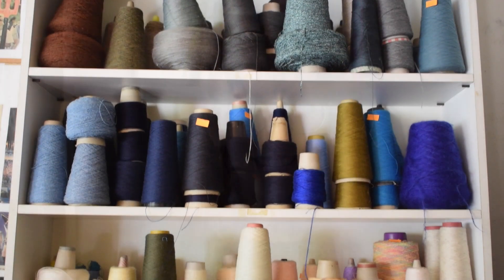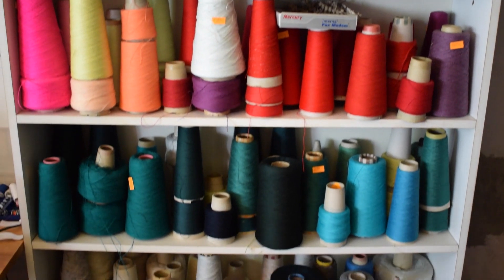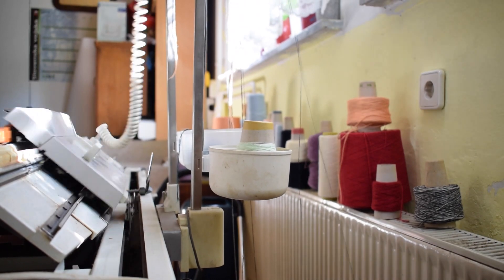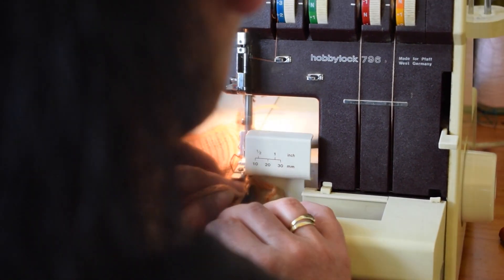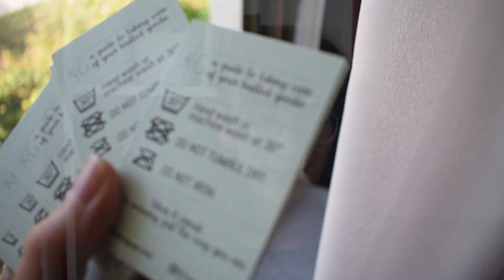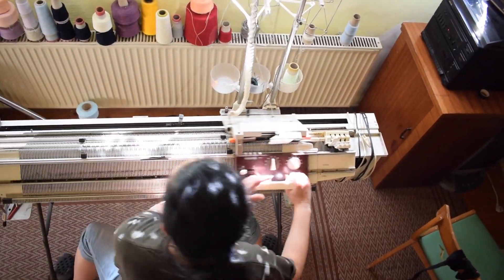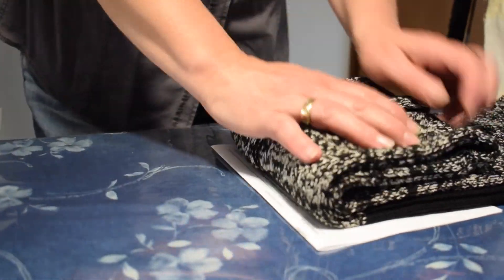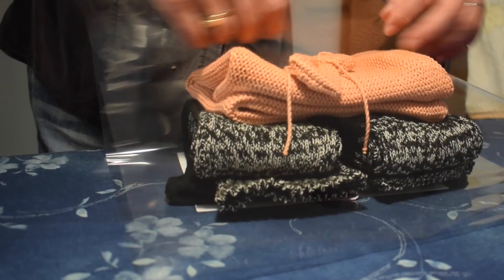SUSTAINABLE CLOTHING II Knit And Green Shop Video 🌱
Hi everyone,

Take a peek into our sewing room in Ljubljana where we make all our sustainable, handmade knitted clothing. We're an ethical fashion band producing affordable clothing and accessories.

☾ Free simple, eco-friendly gift wrapping
☾ Free personalization on all our items (add your name, initials, embroidery, or other text)
☾ Free handmade knitted goodie with every poncho & backpack order
☾ Priority, tracked worldwide delivery (6-8 working days to USA, 3-4 working days within Europe)
☾ Our shop is registered in Chambre of Commerce and Industry of Slovenia and thus complies with all the local legal obligations
☾ We accept cancellations (within 24 hours of purchase) and returns
☾ We reply to all your messages and inquiries within 24 hours
☾ Our items are made in smoke-free environment
☾ Support a small, all-female family business that's passionate about unique and durable fashion ♡